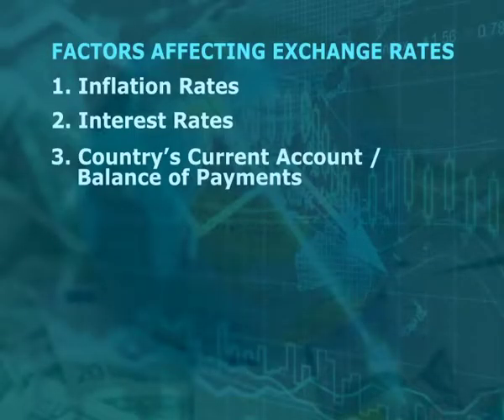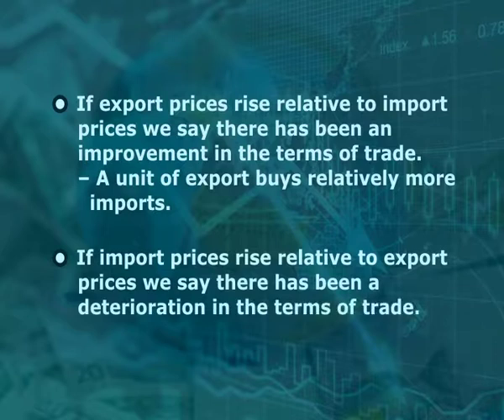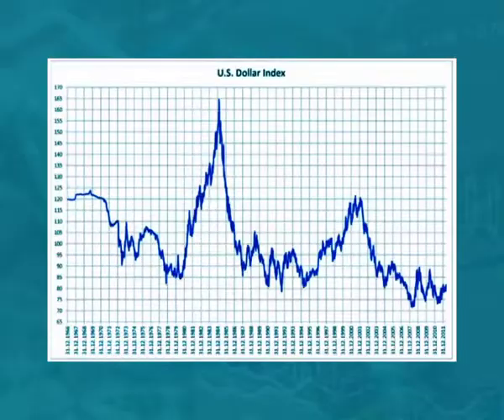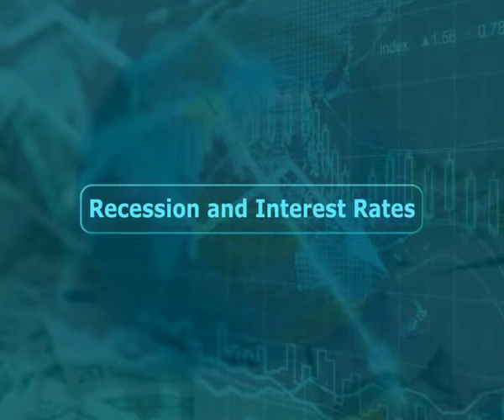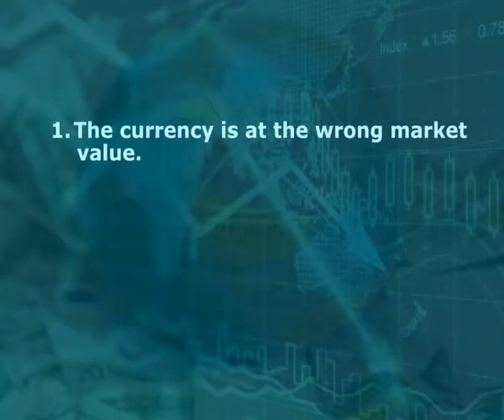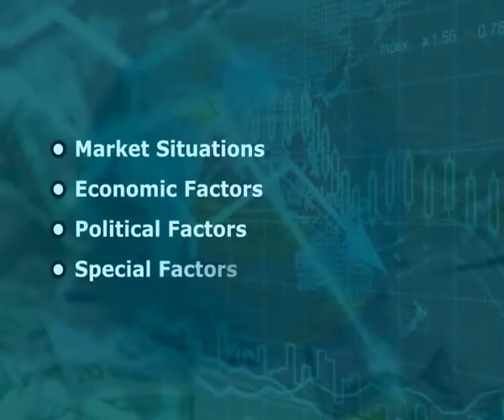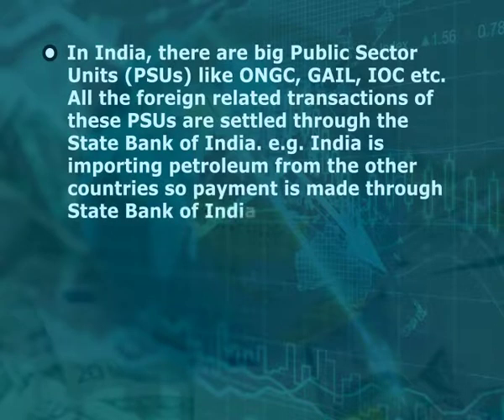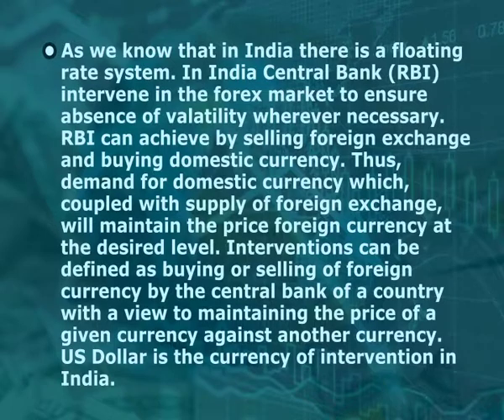FACTOR AFFECTING EXCHANGE RATE PART 2